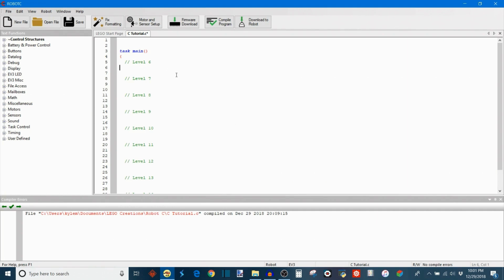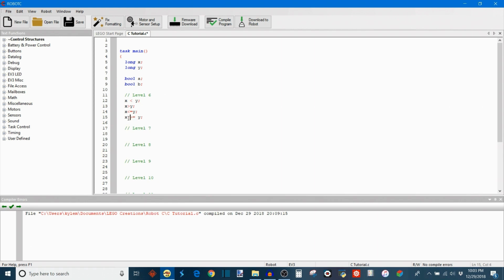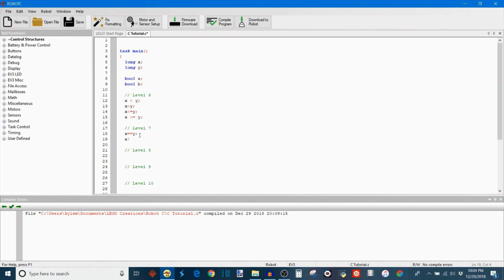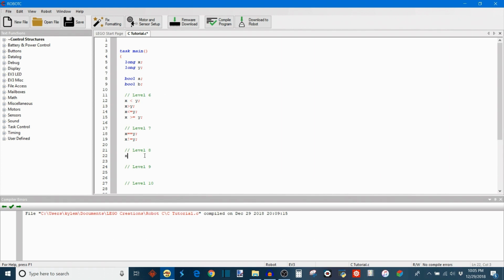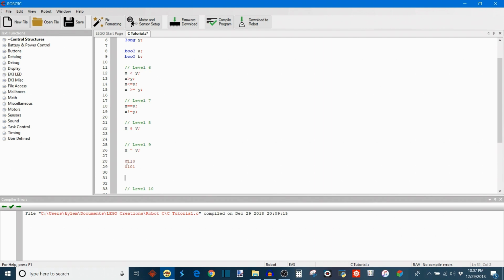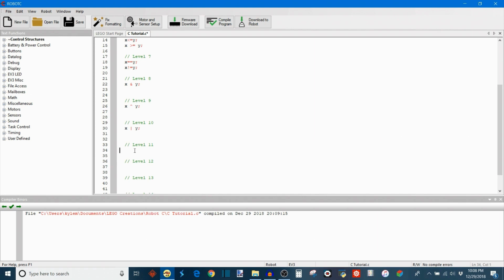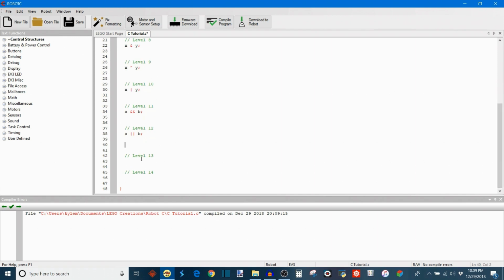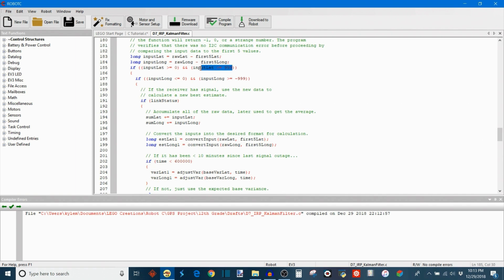Logic Operations - Part 6 of C Programming for Beginners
Boolean logic (value of true or false) is essential for controlling the execution of your program. Today's video explains what Boolean logic is, then covers C's order of operations as it relates to logic, and demonstrates code examples that employ logic operations.